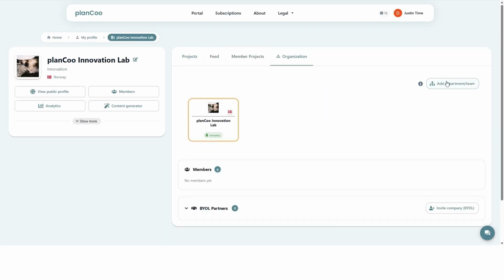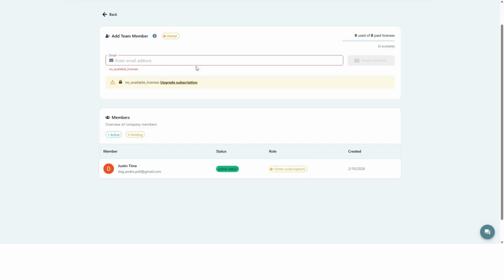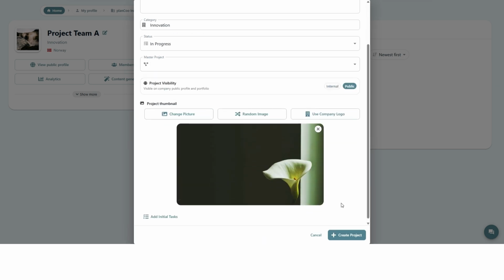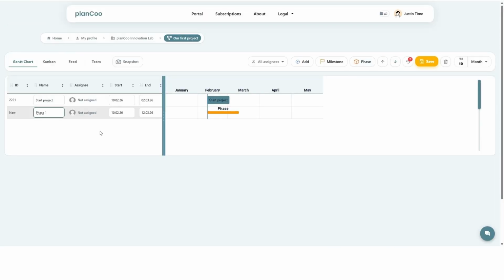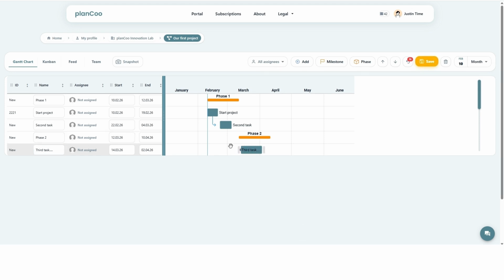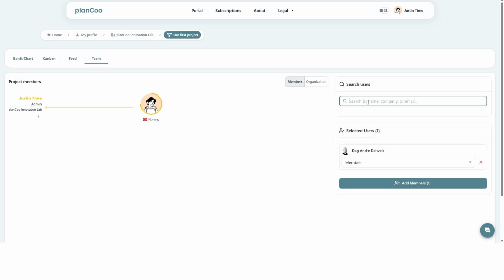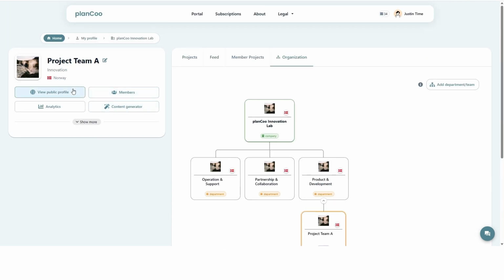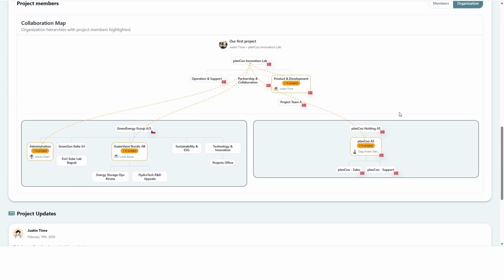planCoo Starter kit